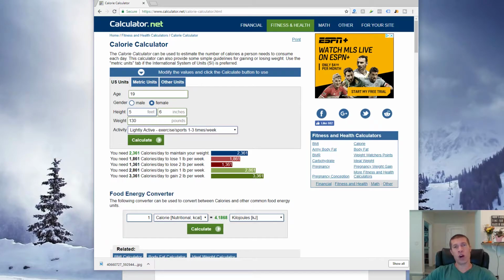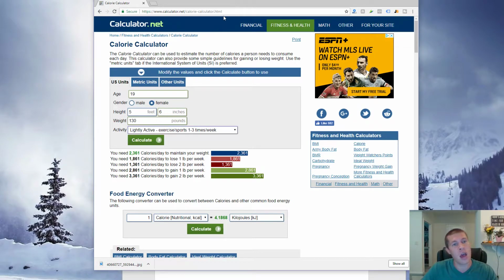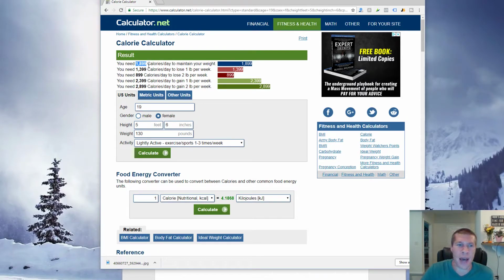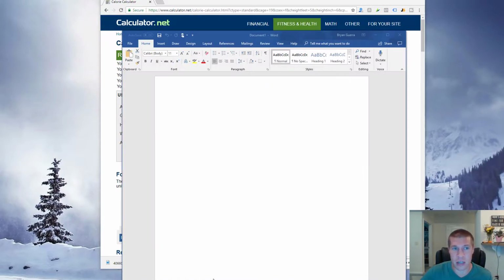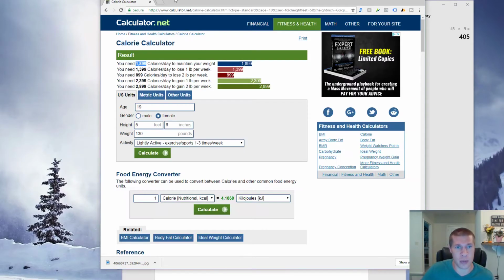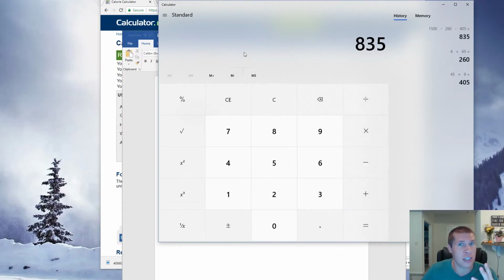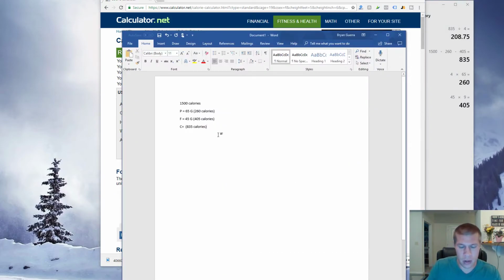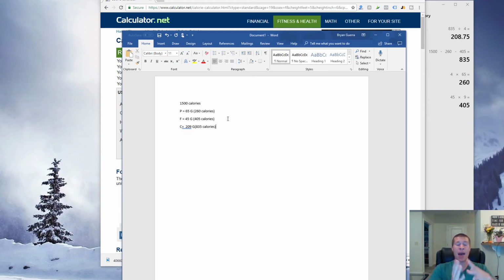Women's Lose Fat Overview & Example 1